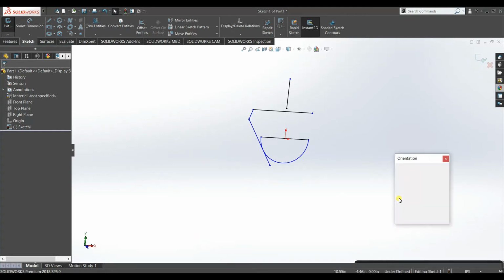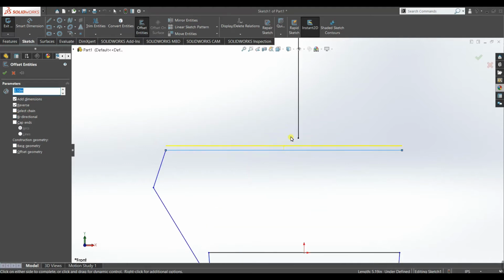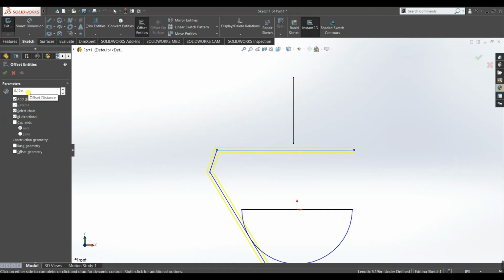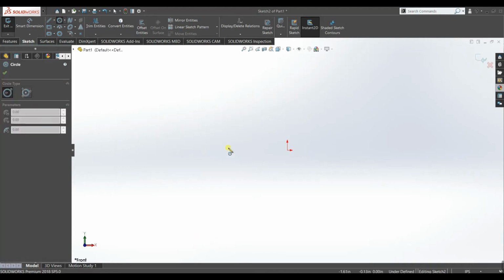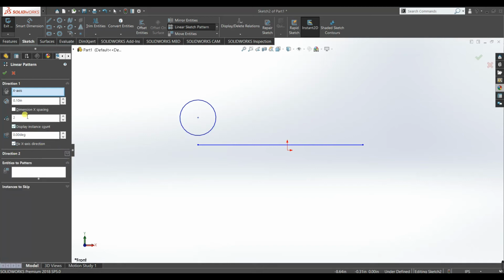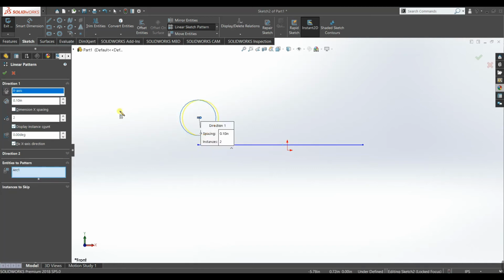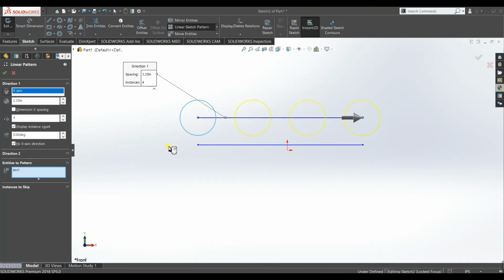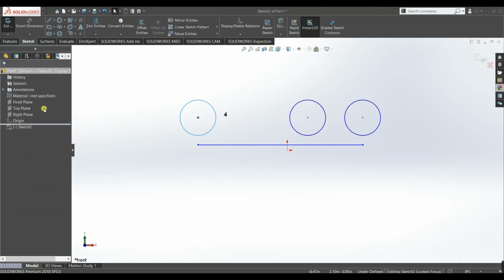Linear pattern Command/Offset Command/Solid works tutorial/beginner tutorial 05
In this video you will learn to use linear pattern command and off set command in solid works. This is the 5th video of the beginner series.
Thanks.